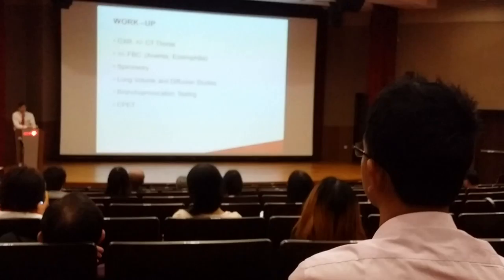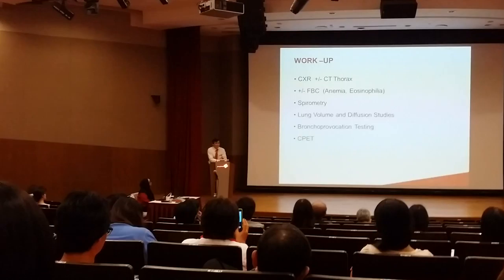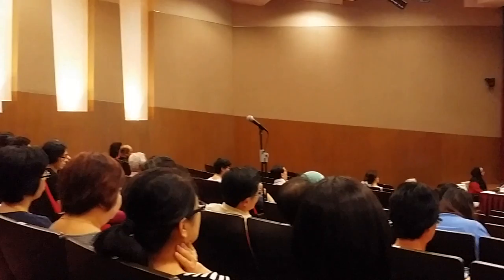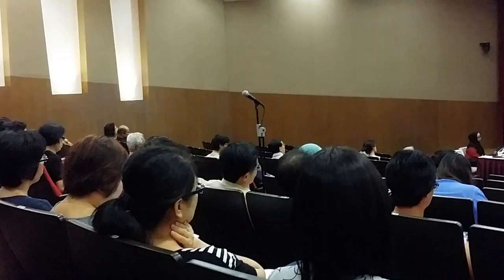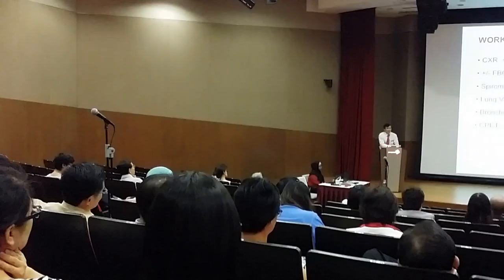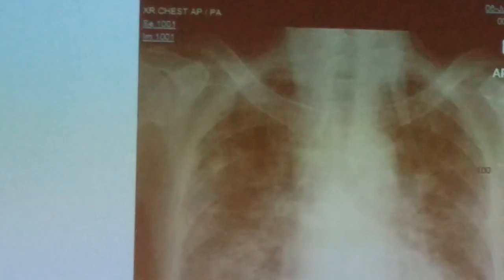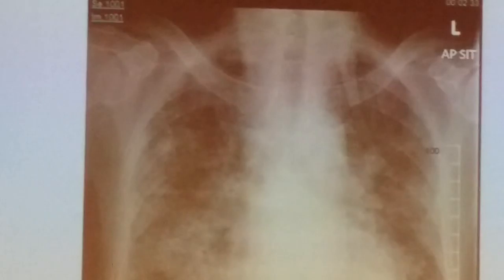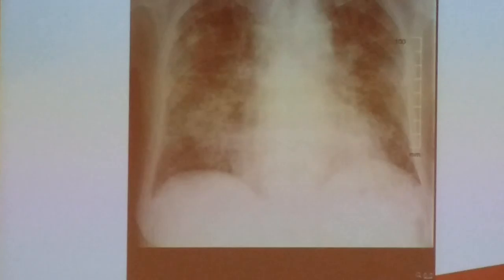Respiratory Medicine Lecture at NTFGH2016#RMNTFGH1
At Ng Teng Fong General Hospital CME on Respiratory Medicine was held On 24thSeptember2016.黄庭丰医院 呼吸医学组 讲座 Videoed Assembled and Uploaded by Peck Koon Chiong锺伯群종백군2016#RMNTFGH1